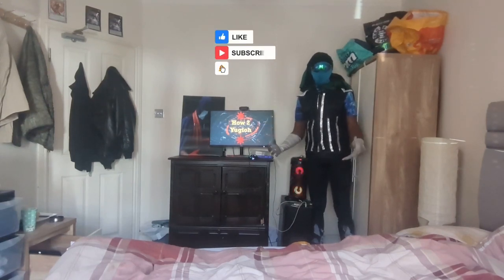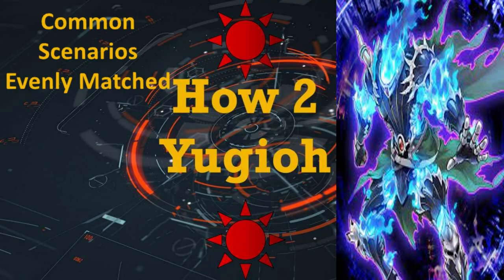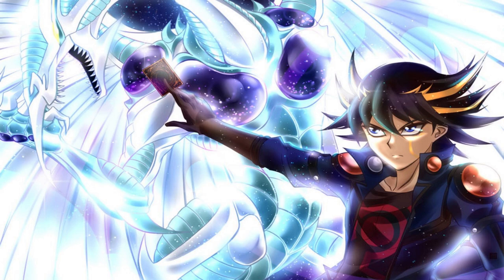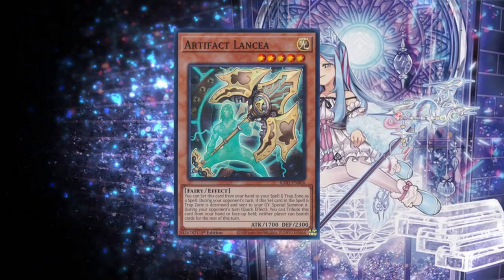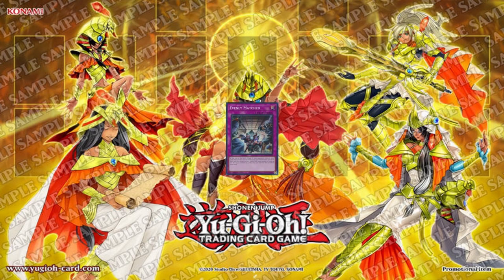Common Scenarios Evenly Matched